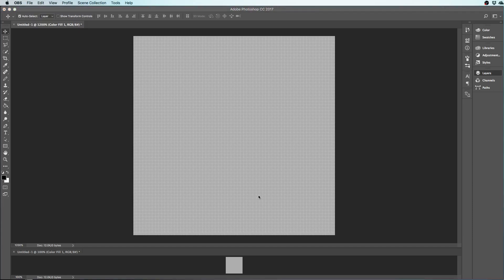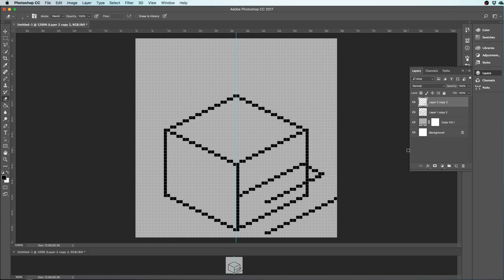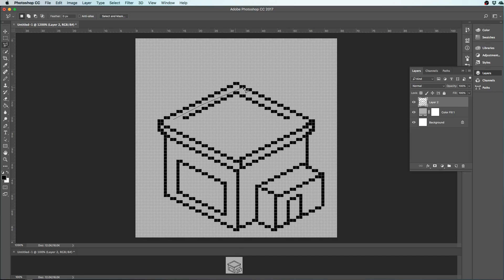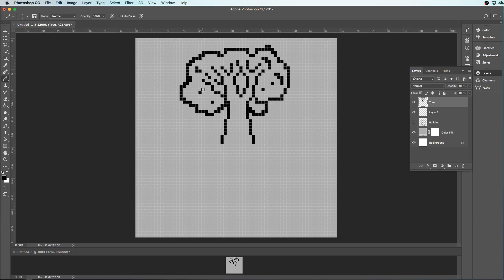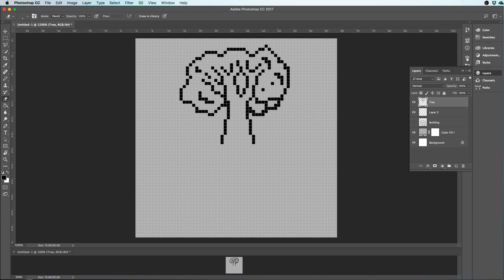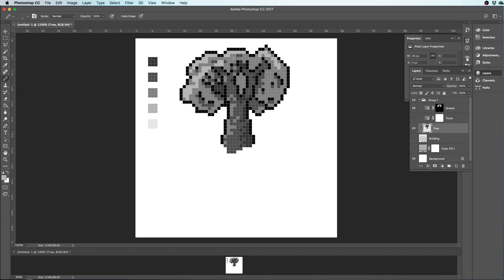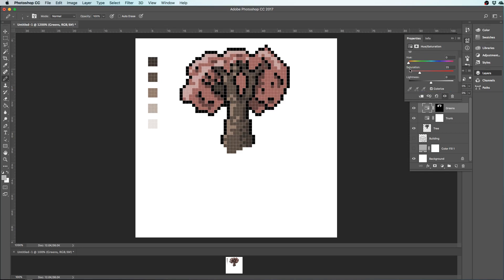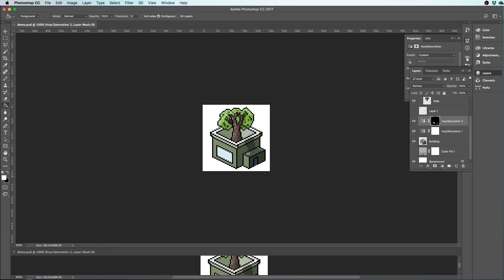Long Isometric Pixel Art Tutorial